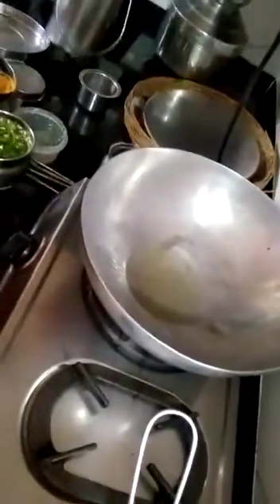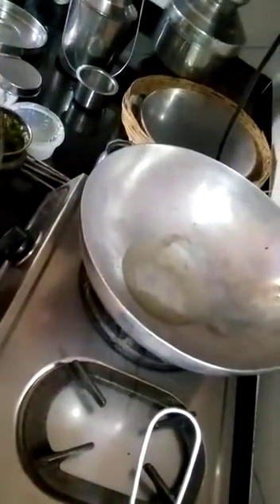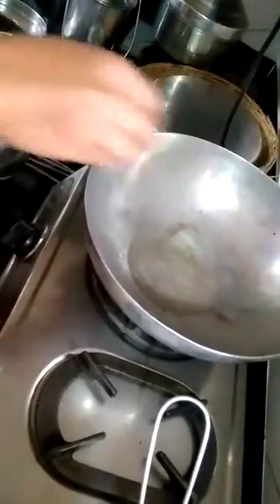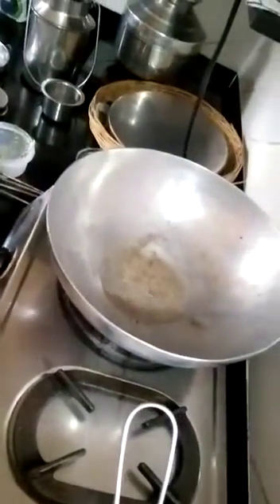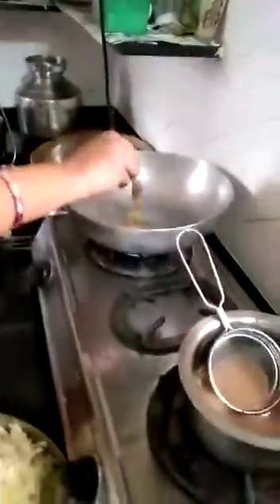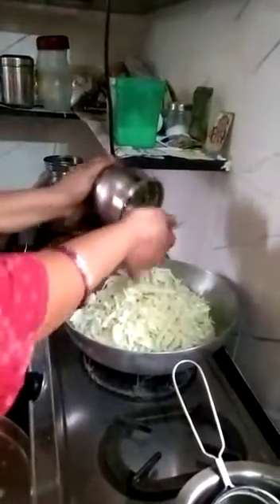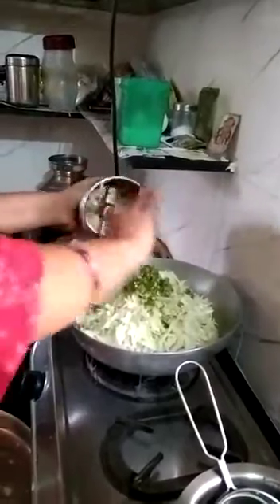कोबी भाजी Recipe